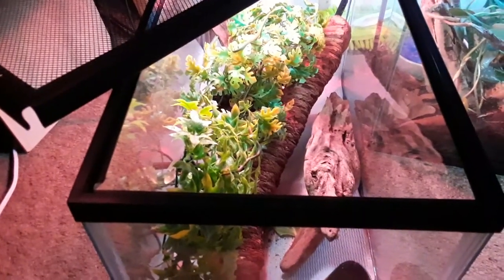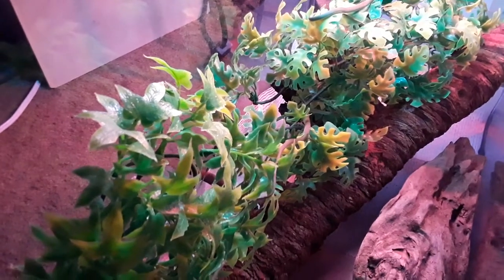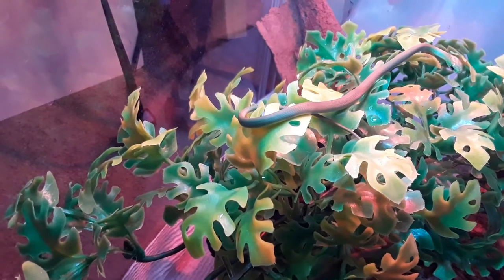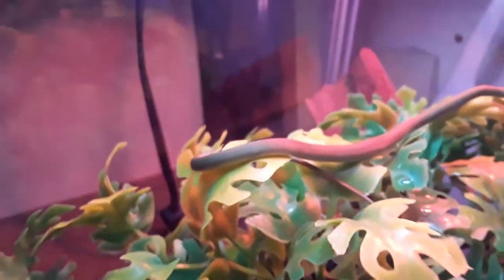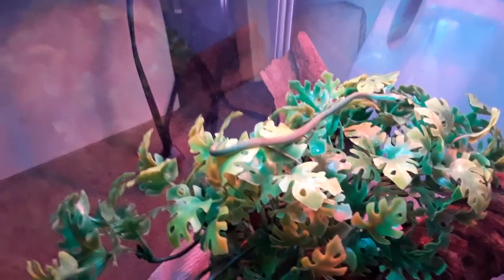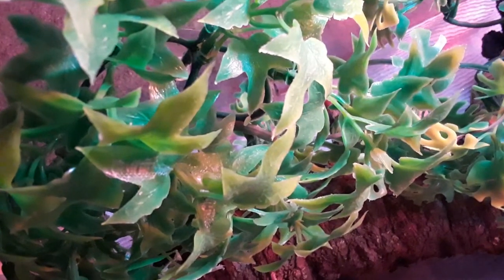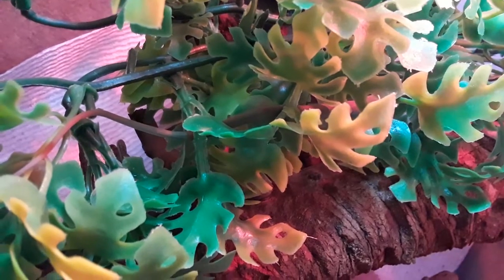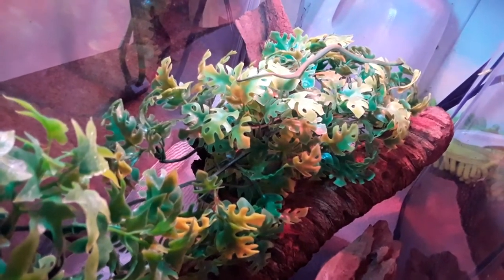Update on baby Rough Green snake trio.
Talking about their care and story.